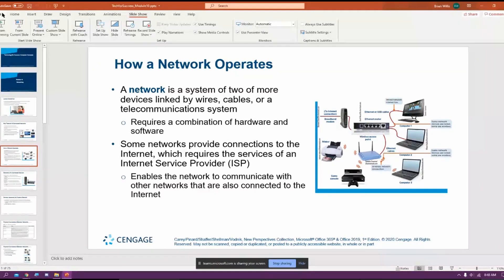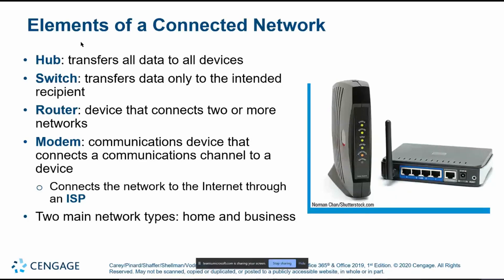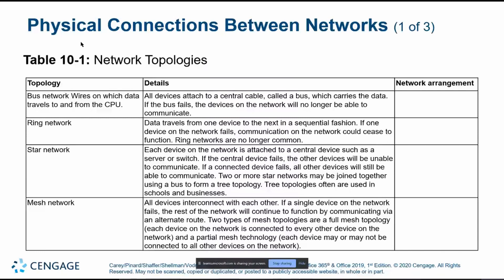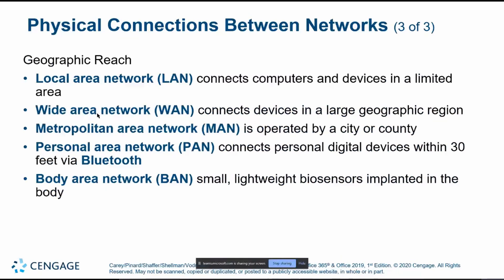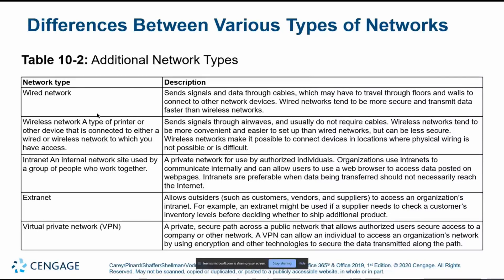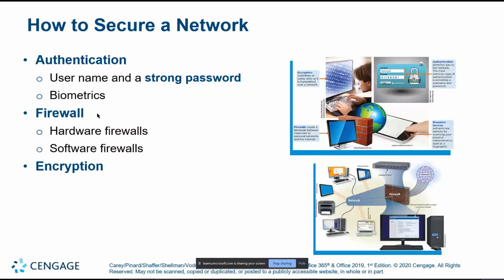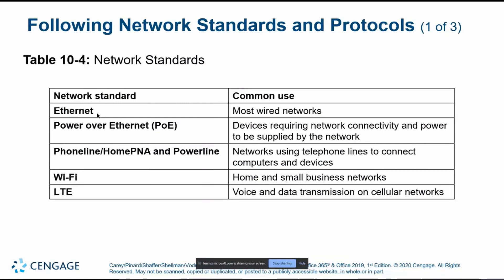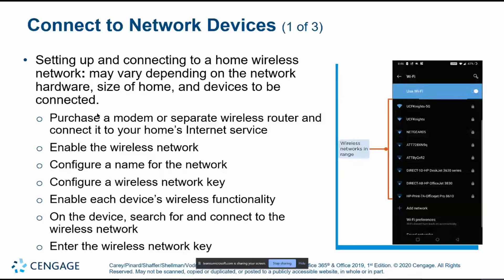CS201 Tech Module 10: Computer Networking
Course: Introduction to Information Technology
Term: Spring 2021
PowerPoint Presentation created by Cengage

Due to the COVID-19 pandemic, this course was taught entirely online using Microsoft Teams. These lectures were recorded per instruction from Jacksonville State University. I have chosen to archive mine here for ease of access and to flesh out my online portfolio.

Because these were recorded in class through Teams, there are some quality issues and odd cuts. These were done to be absolutely certain FERPA requirements were being met. Better safe than sorry.